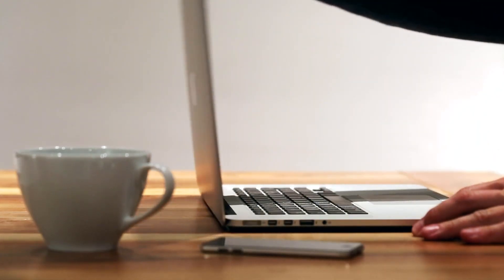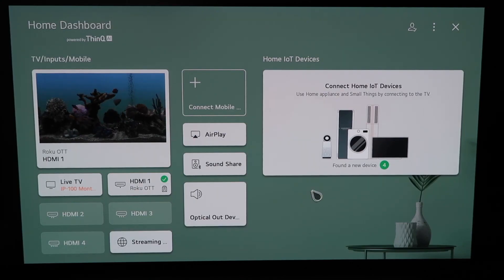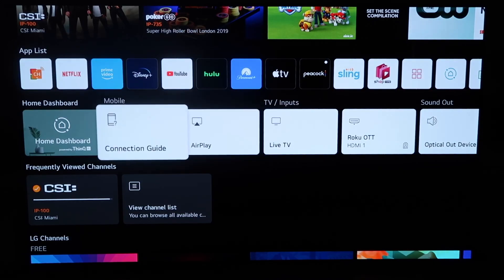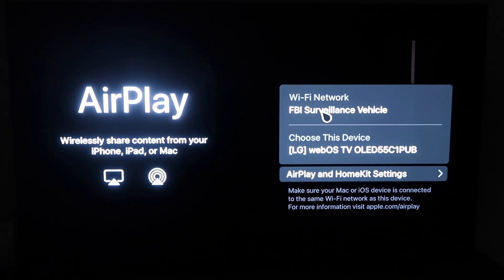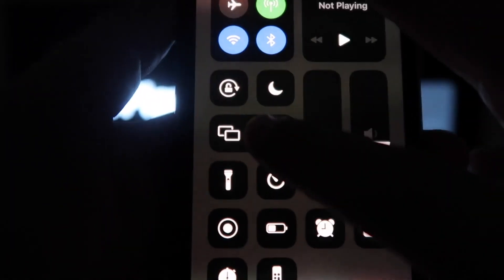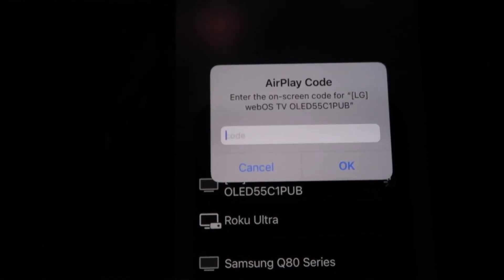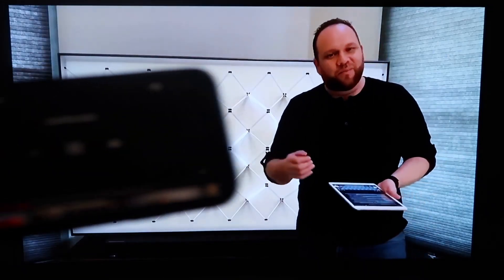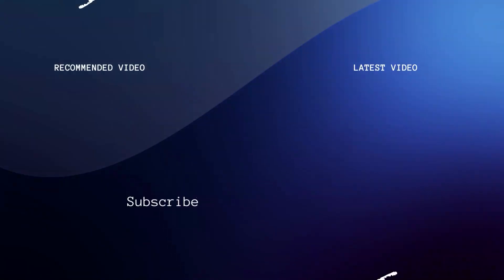How to Use Apple AirPlay on LG C2 OLED TV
Here are the step by step instructions of how to use Apple AirPlay on a LG C2 OLED TV.

Get this TV here:
(Amazon USA Link)
(Amazon International Link)